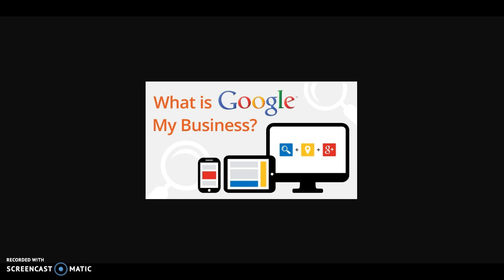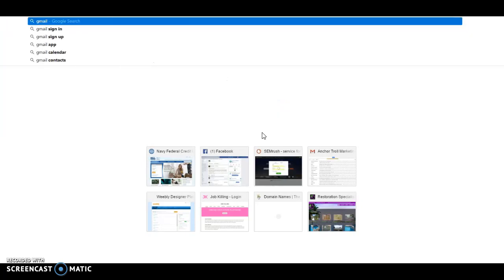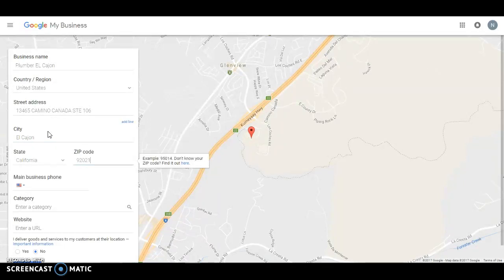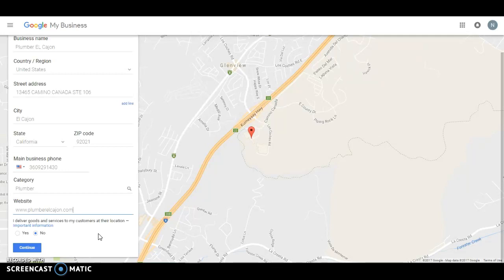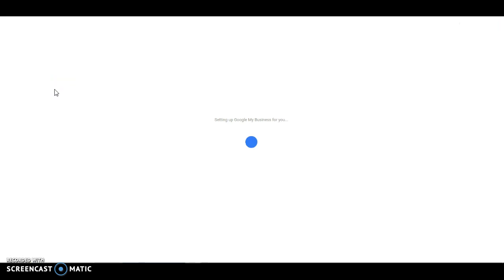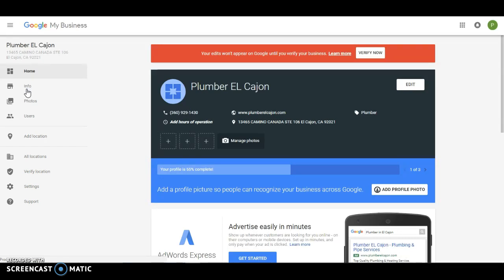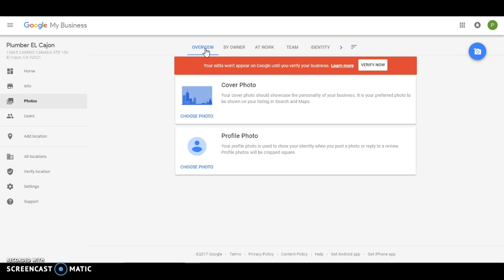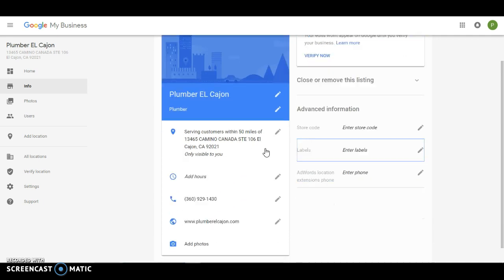How to Properly Set Up Google My Business Listing